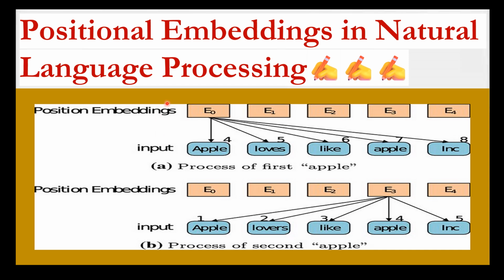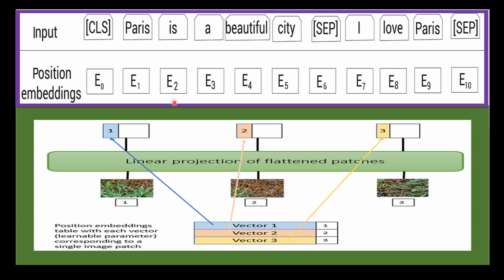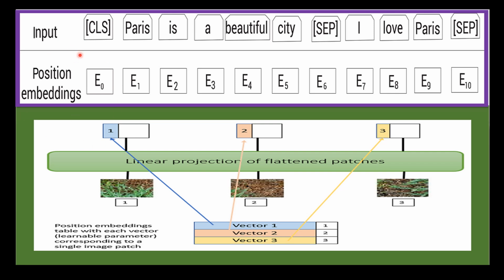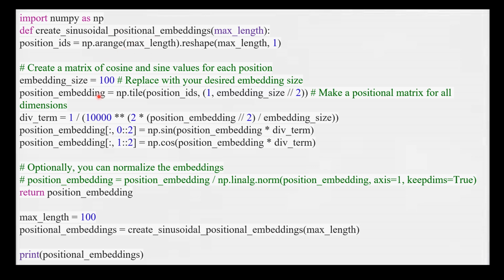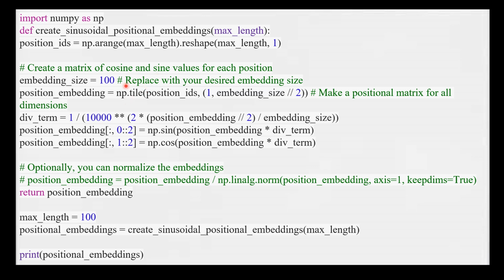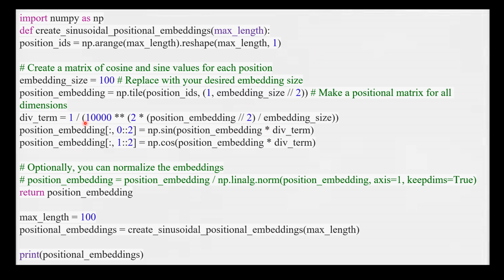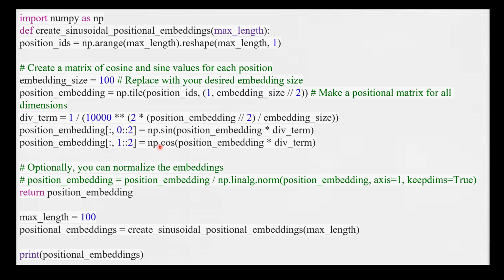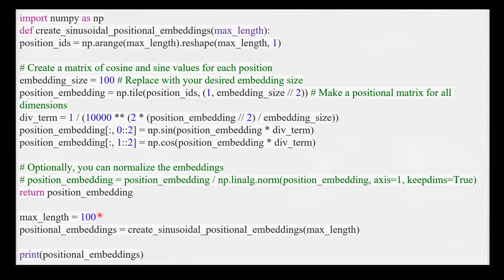PositionalEmbeddings in textnlp#positional#embedding#vector#numerical#natural#language#processing#ai